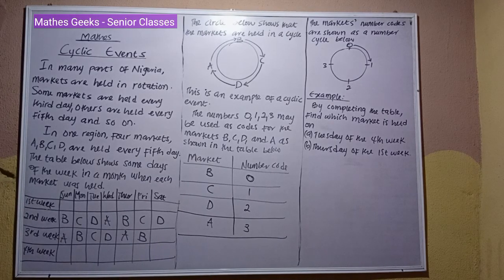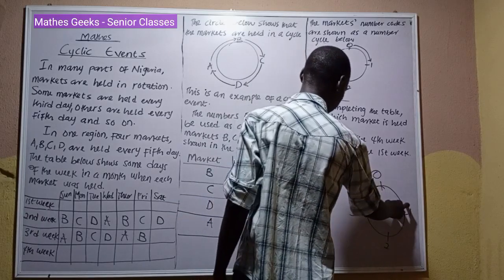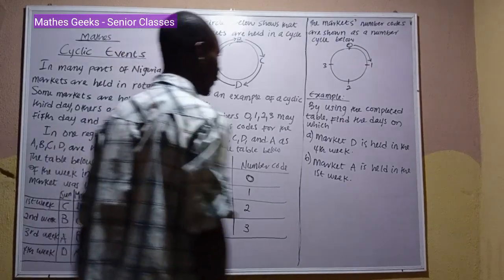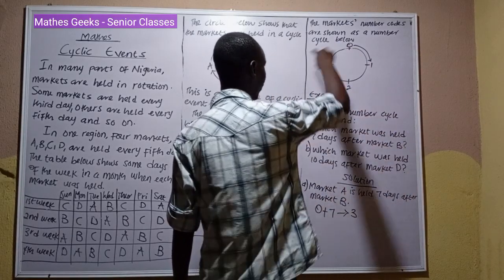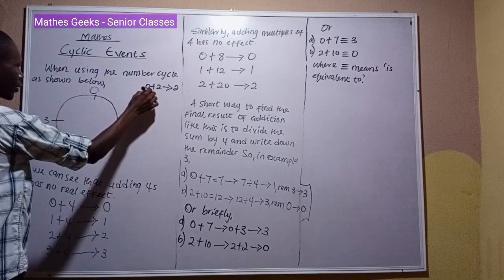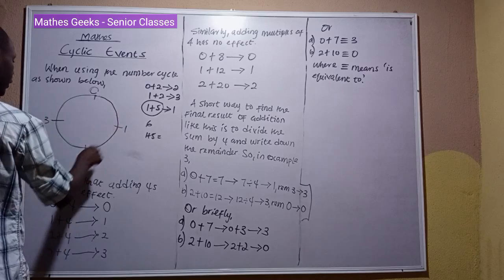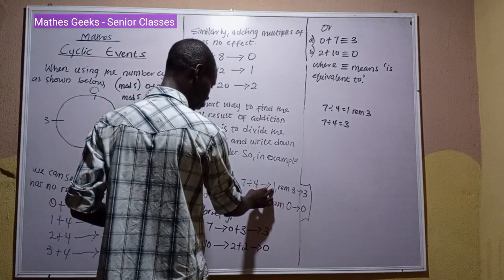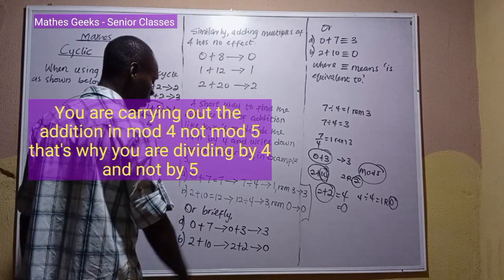Modular Arithmetic | Cyclic Events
Discover the intriguing concept of Modular Arithmetic and its applications to Cyclic Events in this comprehensive tutorial designed for students, educators, and math enthusiasts. Modular arithmetic, also known as “clock arithmetic,” involves numbers wrapping around a fixed modulus, making it the perfect tool to analyze recurring or cyclic phenomena.

In this video, you will learn how modular arithmetic models cyclic events—processes that repeat over regular intervals such as days of the week, seasons, clock times, and repeating patterns in data. The lesson clearly explains how the modulus operator captures the essence of cycles by restricting numbers within a set range, allowing patterns to reset and repeat predictably.

Through vivid examples ranging from calculating days on a calendar to cyclic scheduling and digital signal processing, you will see how modular arithmetic simplifies complex calculations related to periodicity. This video also covers the mathematical foundation behind cyclic groups and their role in understanding symmetry and repetition in systems.

Perfect for learners preparing for exams, professionals applying math in computing or engineering, and anyone curious about the math behind cycles, this tutorial provides step-by-step explanations, visual aids, and practical exercises to strengthen your comprehension of modular arithmetic and cyclic events.